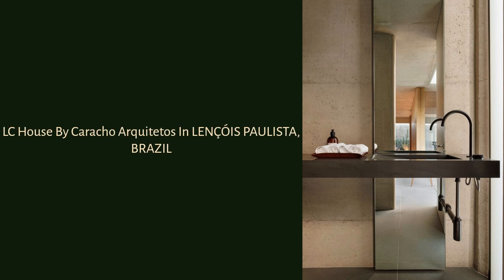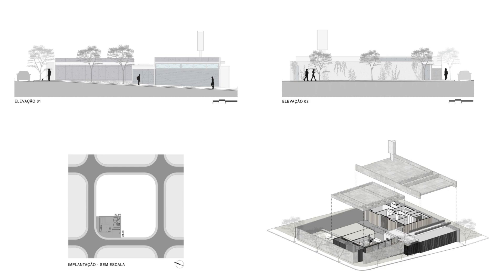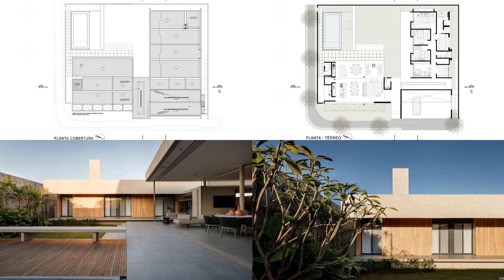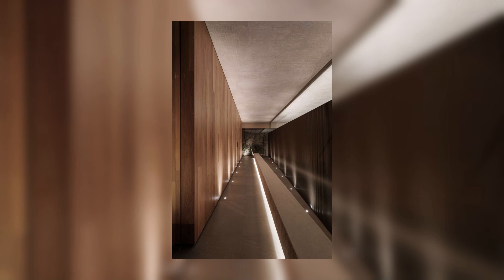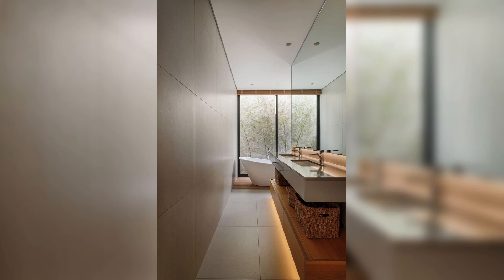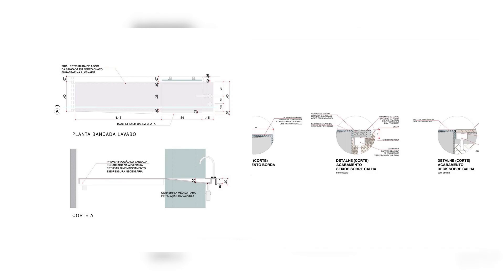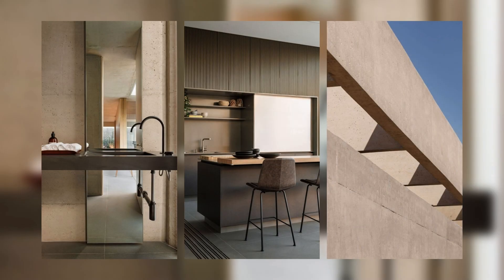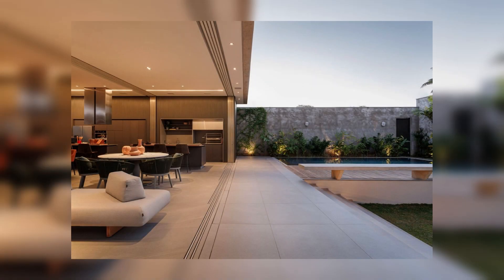LC House By Caracho Arquitetos In LENÇÓIS PAULISTA, BRAZIL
The house is located in Lençóis Paulista - SP, on a corner lot with a slight slope that influenced the design of the accesses to the residence. The layout is organized into three blocks: the garage, the social sector, and the private sector. The garage is positioned at the lowest level of the terrain. Besides serving as a shelter for cars and motorcycles, it has a distinctive design that reflects the fact that the resident is a collector and has motocross as a hobby. The space also functions as a workshop and gym.

Archi Studio

Architects: Caracho Arquitetos
Area:
400 m²
Year:
2021
Photographs:Daniel Santo
Manufacturers:  Indusparquet, Deca, Docol, Elettromec, Lumini, Portobello, Tramontina, kitchens
Lead Architects: Marcos Caracho, Daniela Bornia, Rodrigo Berbel, Alan Costa, Rafael Montanher, Leonardo Rodrigues, Eduardo Ferreira, Fernanda de Moraes
Structures: Engetrom
City: Lençóis Paulista
Country: Brazil